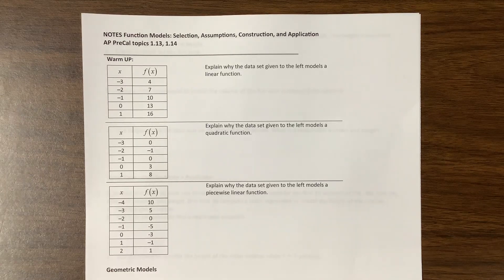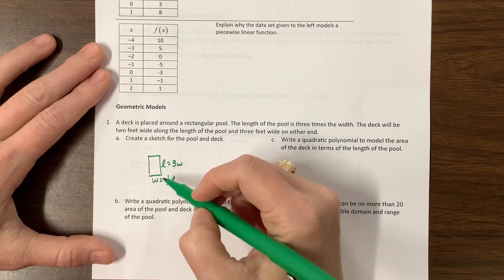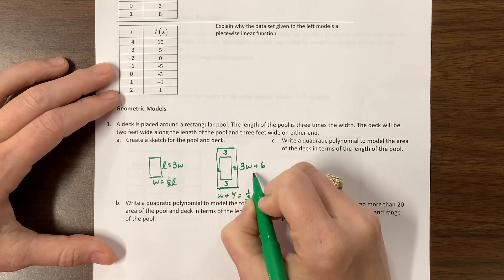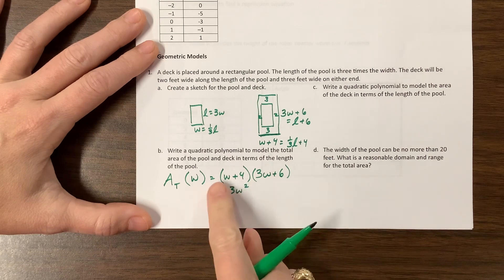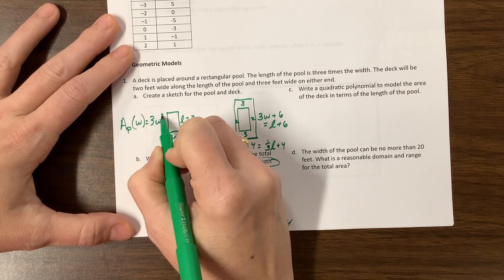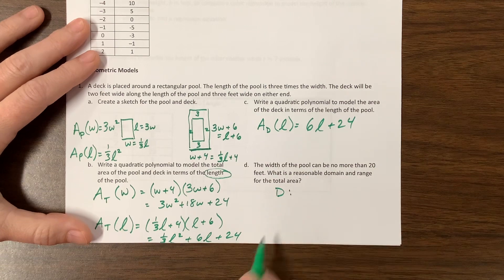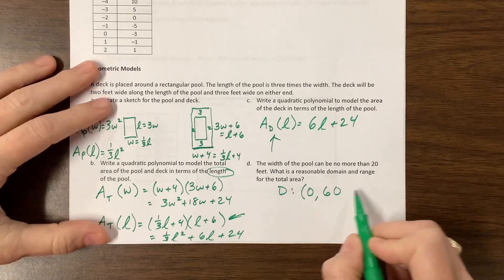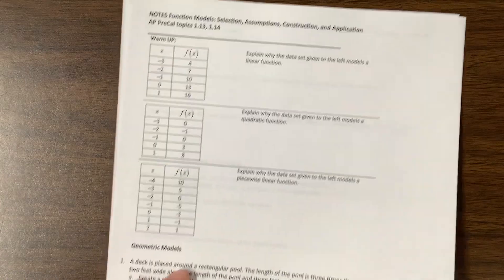Function Models for AP PreCal (1 of 3)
Ms. Kosh begins the notes titled "Function Models: Selection, Assumptions, Construction, and Application". This is AP topics 1.13 and 1.14.